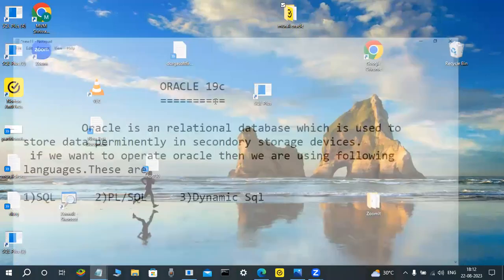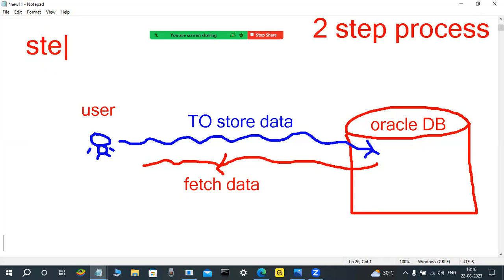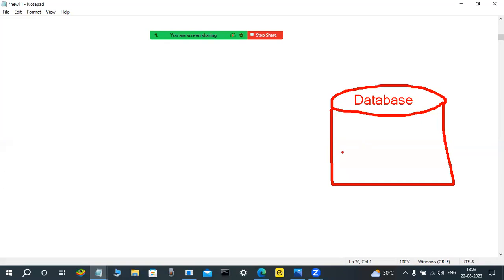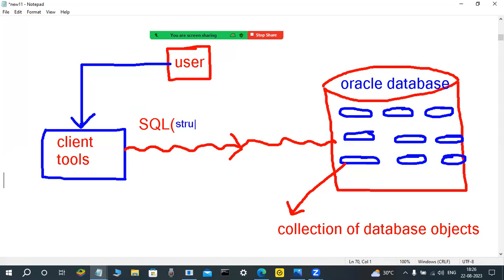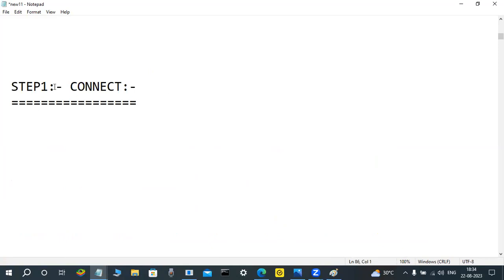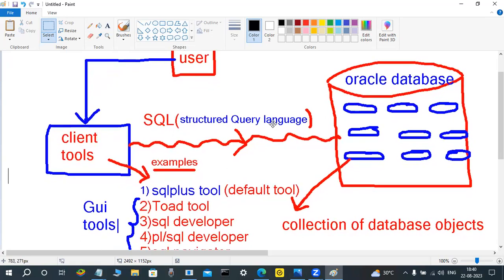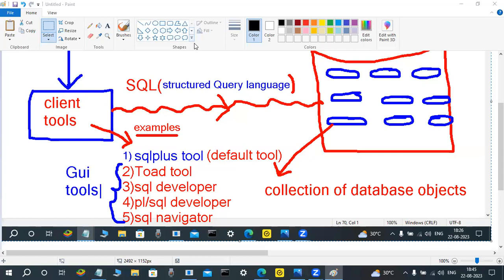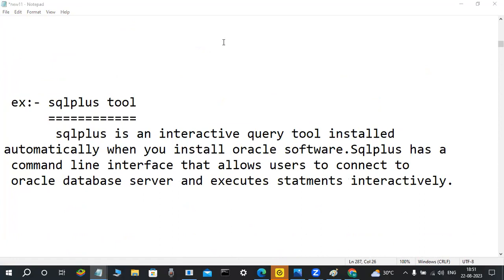ORACLE 19c tutorials || Demo - 5 || by Mr. Murali On 22-08-2023 @6PM IST